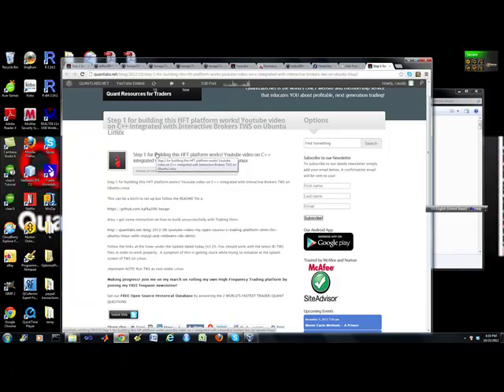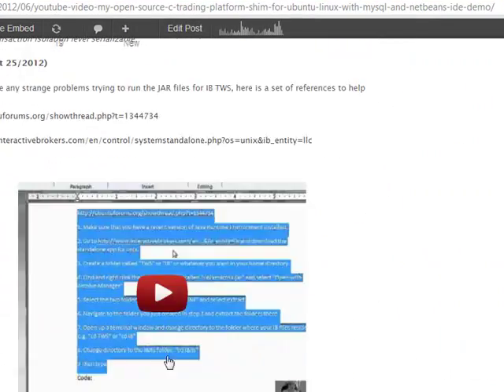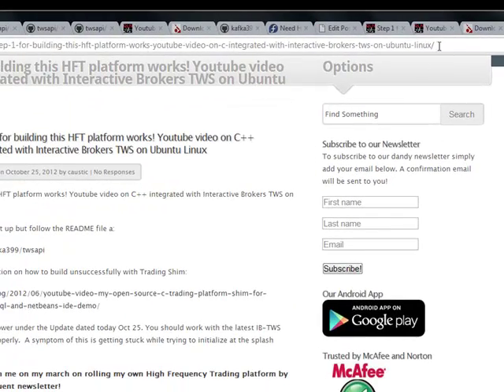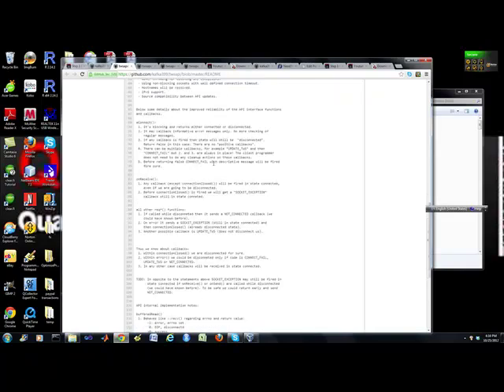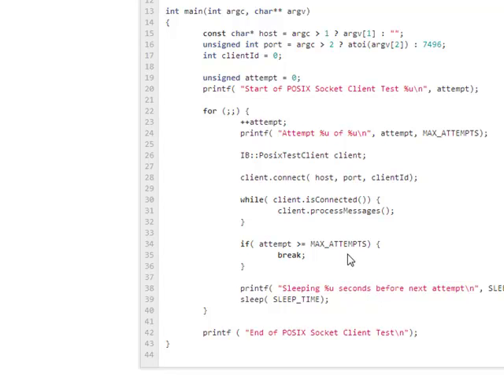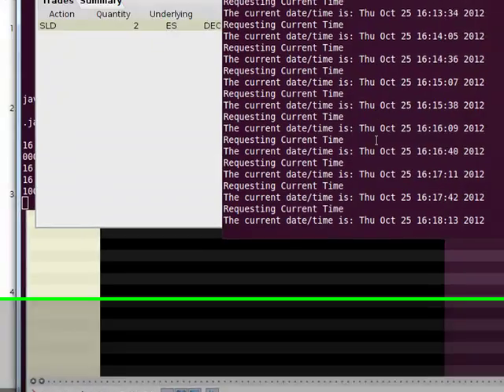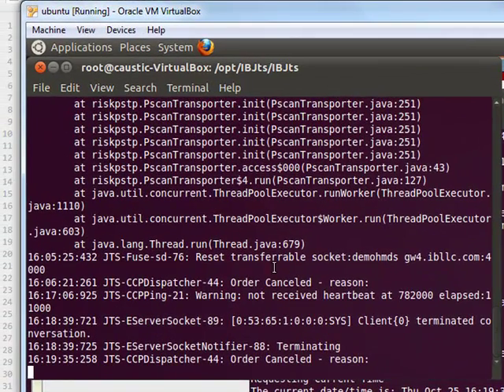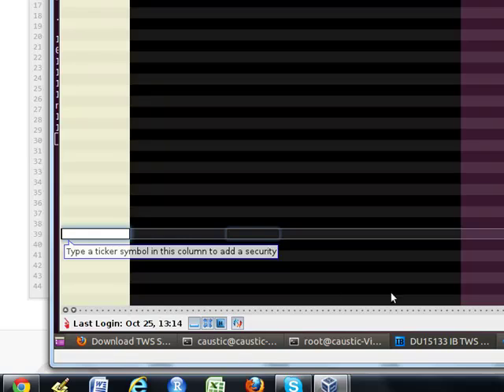Building HFT platform with C integrated with IB TWS on Ubuntu Linux